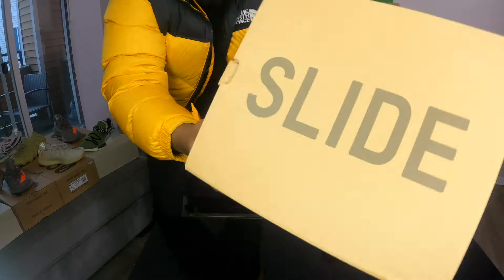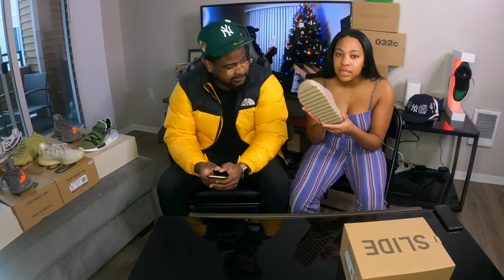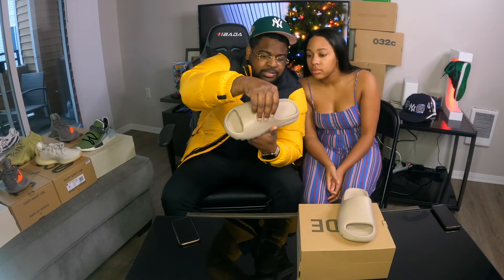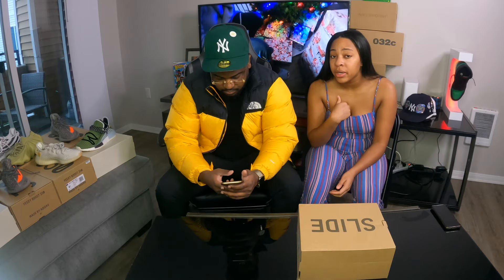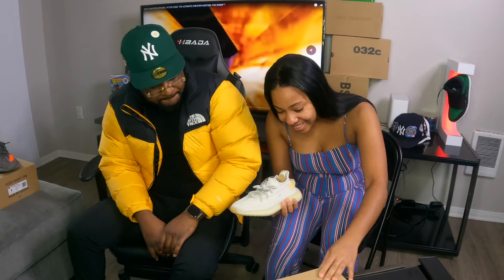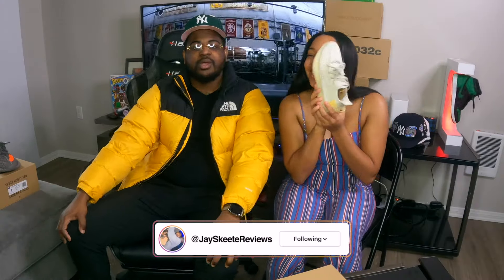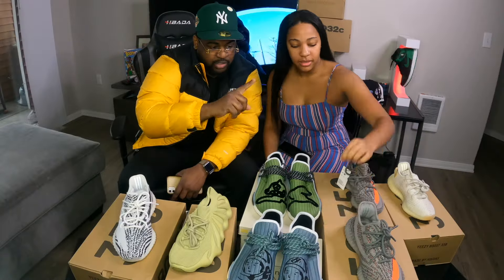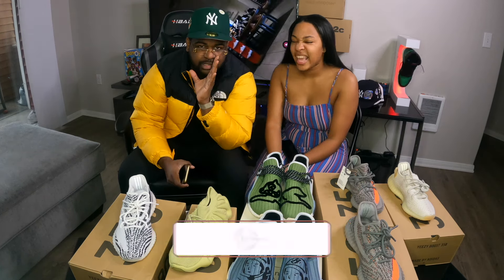XMAS SNEAKER HAUL VLOG | LAST SNEAKER REVIEW FOR @JaySkeeteReviews ? WHAT'S NEXT FOR THE CHANNEL?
click here to sub !

SOOOO. YEAH. WE DID A SNEAKER REVIEW TODAY. HAVENT DONE ONE IN 2 MONTHS. SHOULD WE DO MORE OR JUST LEAVE IT ALONE?

$50 @Target Gift card Givaway

Instructions:

1• FOLLOW THIS PAGE [ @JaySkeeteReviews ]

2• LIKE THIS POST

3• TAG 3 FRIENDS ON THIS POST

ONCE ALL 3 STEPS ARE DONE WE WILL LET YOU KNOW YOU ARE IN THE BALLOT

WE PULL ONE WINNER ON 8JAN2022